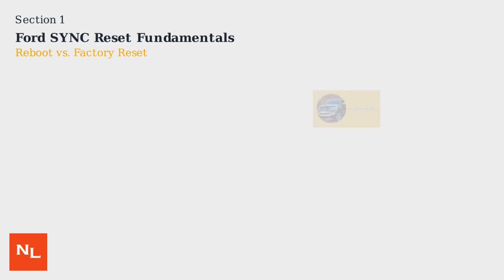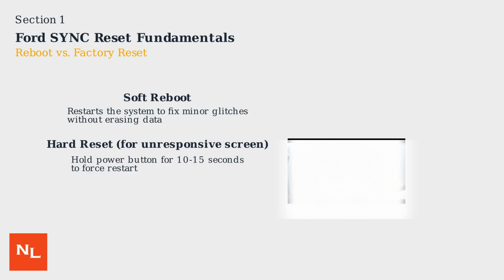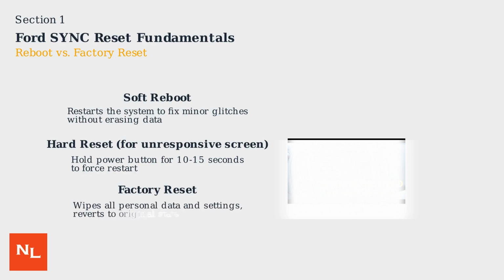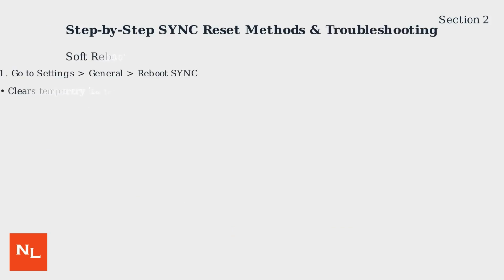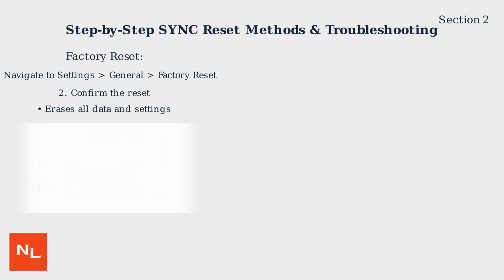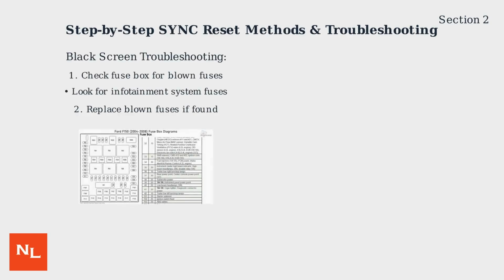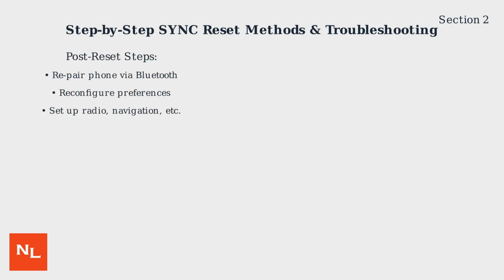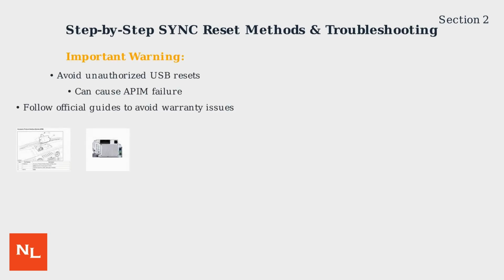How to Reset Ford SYNC Infotainment System – Factory Reset, Reboot & Screen Not Working Fix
Ford SYNC not working? 🚘 For a frozen screen, do a soft reset by holding Power + Seek Forward ~10 sec until restart. 🔄 To perform a factory reset, go to Settings   General  Master Reset (this erases all data & paired devices). ⚙️ If still unresponsive, try a battery disconnect for 10–15 mins. 🔋 Ongoing problems may need a dealer update or hardware service. ✅